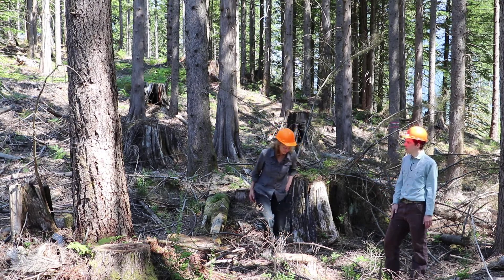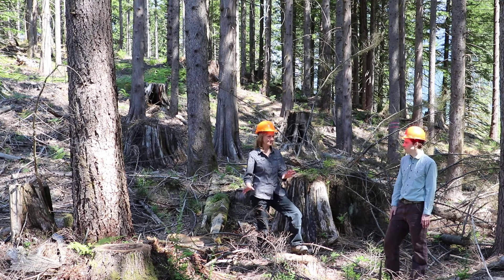A Recently-Thinned Forest Stand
A recently-thinned mixed-species forest stand at Malcolm Knapp Research Forest.

Filmed by Patrick Culbert, University of British Columbia - Faculty of Forestry